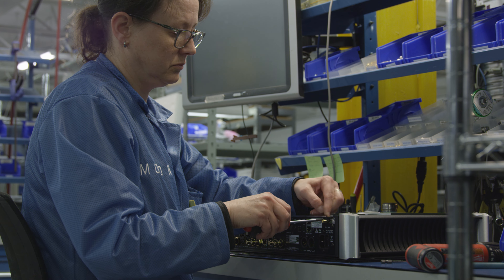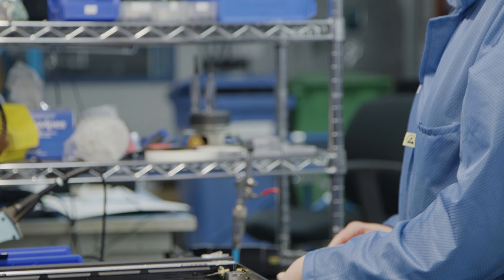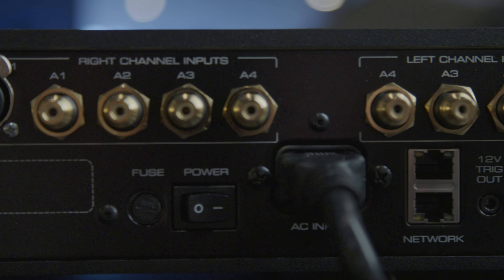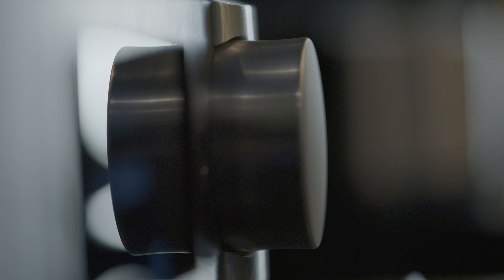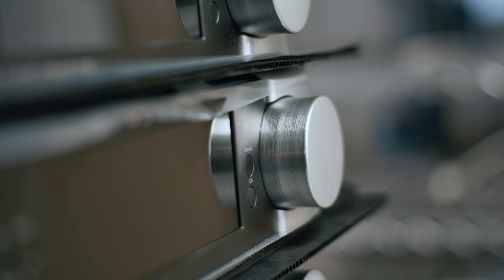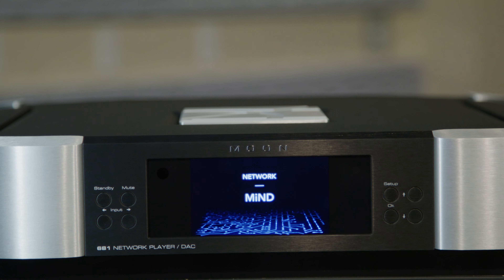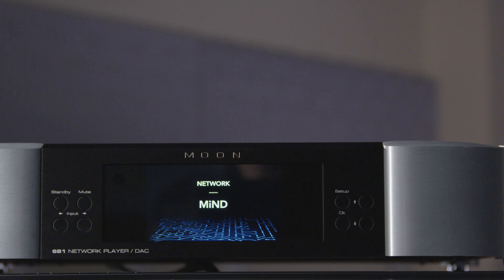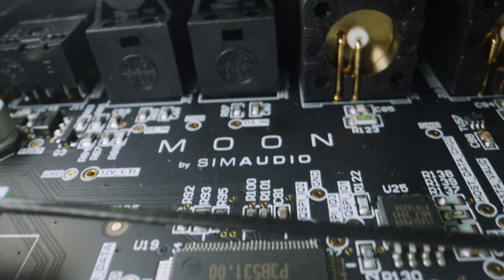Simaudio's Best Hi-Fi Electronics - Technical Highlights of the New Moon North Collection (May 2023)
In this second of two videos about the new Moon North hi-fi electronics series, Simaudio’s Thierry Dufour and Dominique Pouplart dive into some of the technical highlights of the products, including the special distortion-cancelling circuitry in the amplifiers and the three types of volume controls that are in use.

The Moon North series is comprised of the all-analog 641 integrated amplifier, 681 network player and DAC, 791 and 891 network players and DACs, and 761 and 861 power amplifiers. Also new in the series is the beautiful BRM-1 remote control, which is intended to replicate the look and feel of Simaudio’s renowned volume control in a device that fits in the palm of your hand.